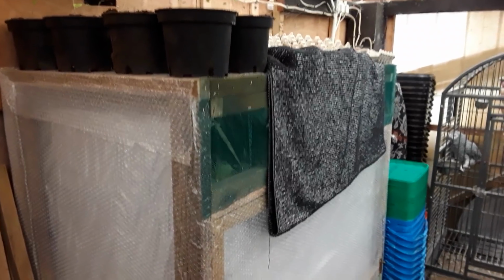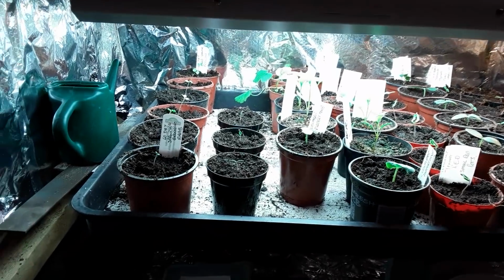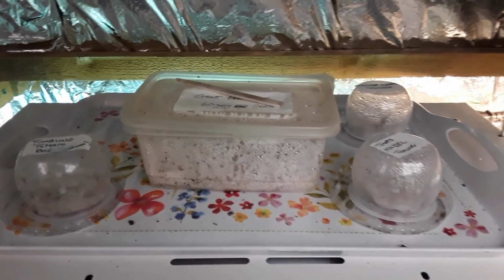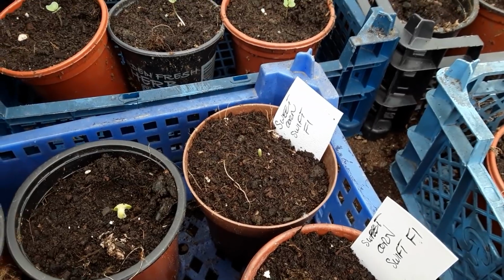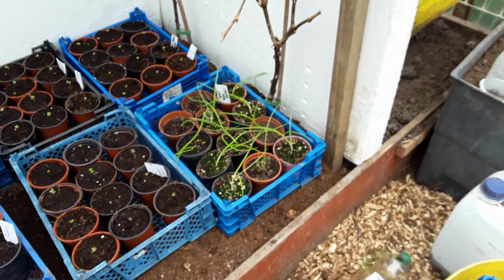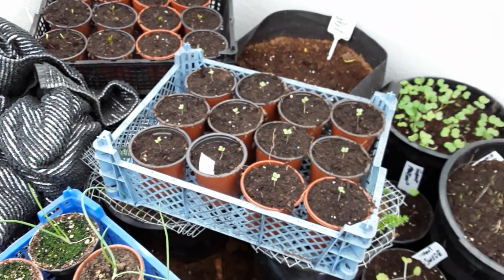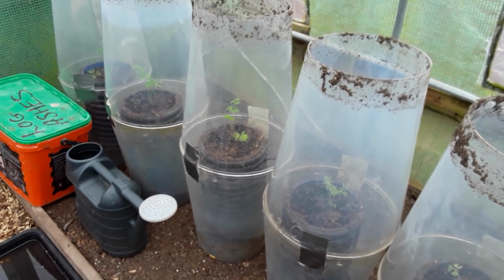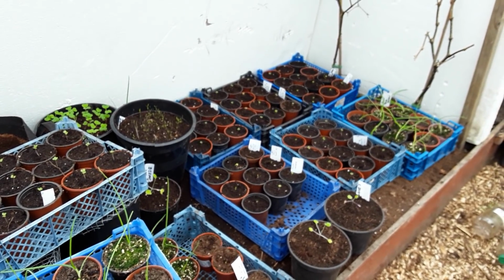GrowRoom Seedlings Update And A Look At "The Carrots And Radishes In The Flower Buckets" (348)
The cold weather hasn't stopped me this year with the grow room exceeding my expectations.